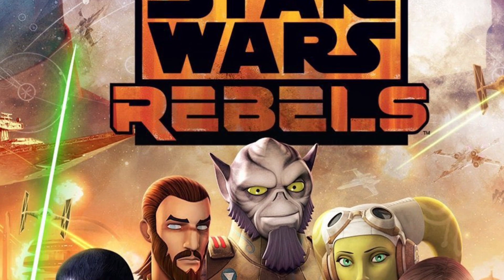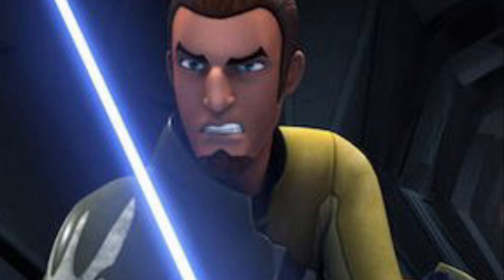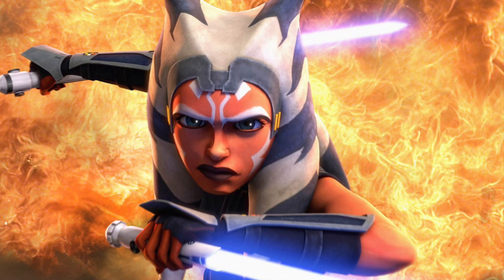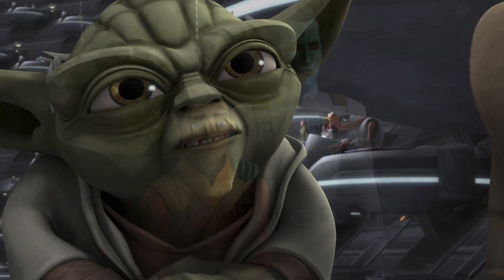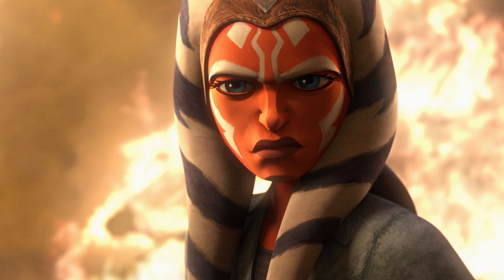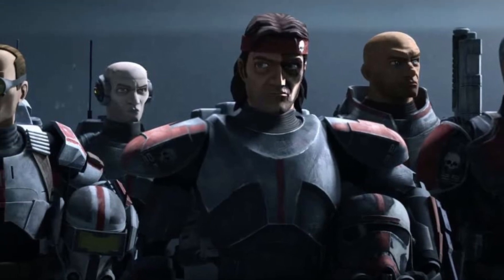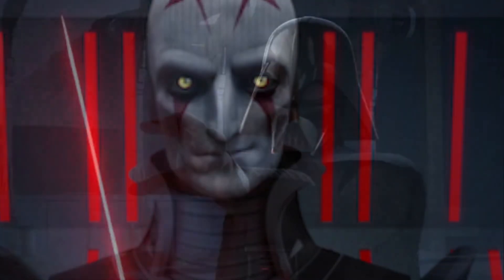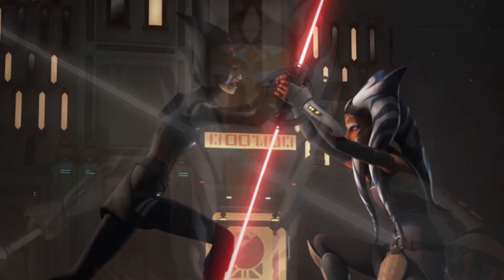The BIGGEST PROBLEM With Star Wars Rebels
In this video, I talk about the biggest problem with Star Wars rebels, and how to avoid this same mistake going forwards.